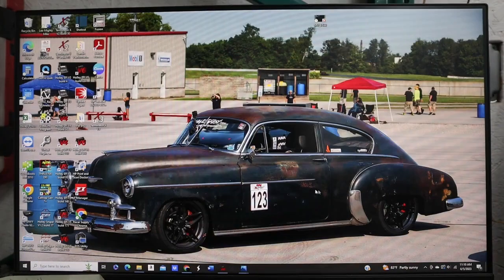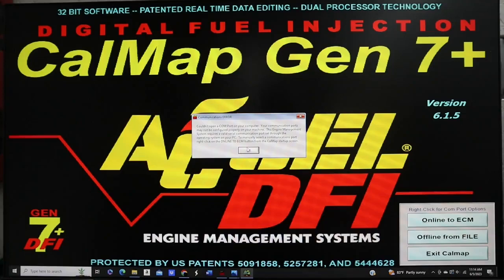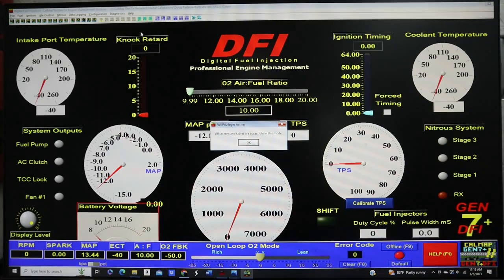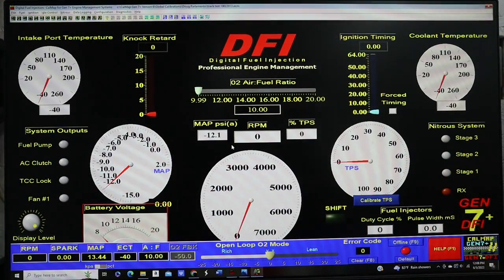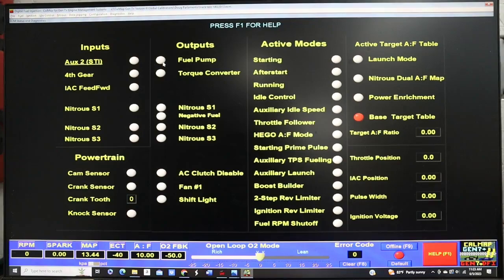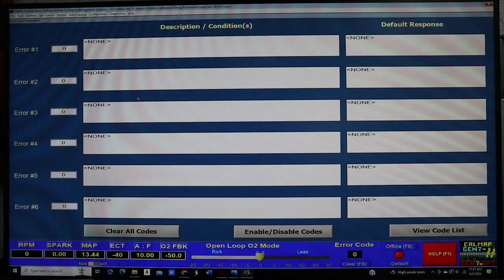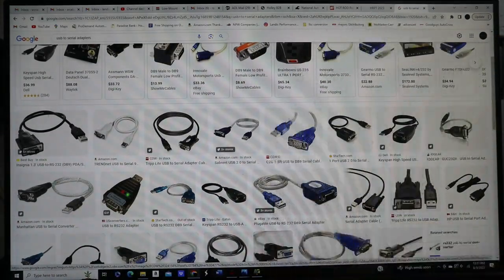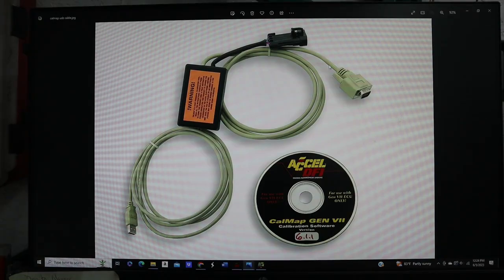ACCEL DFI software guide: Maximize your engine performance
In this video, I will show you how to make the Accel software work on newer computers and laptops. What kind of USB to serial adapters to use. Where and how to use the help files and installation guide.